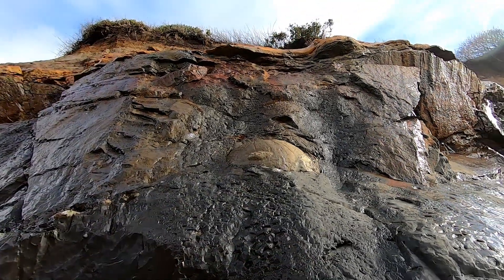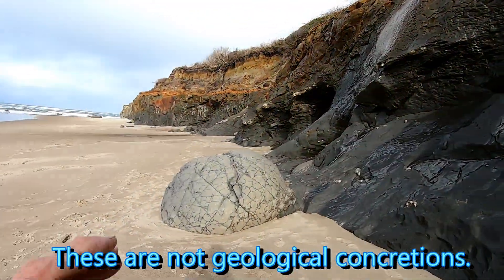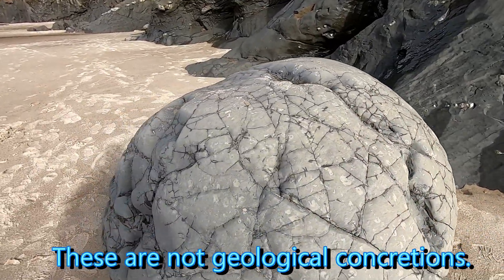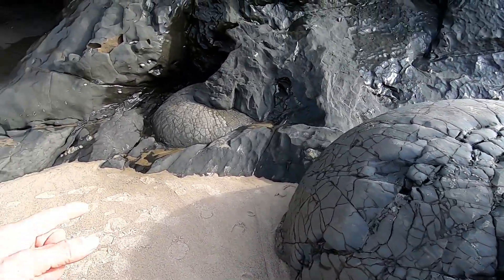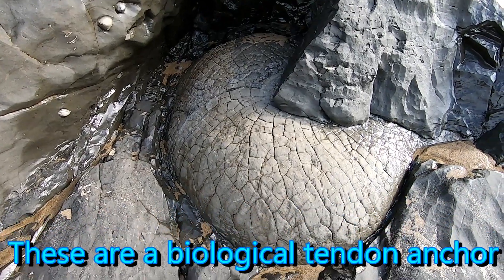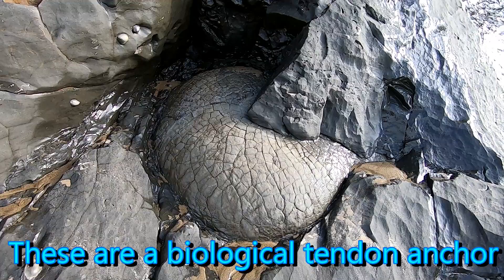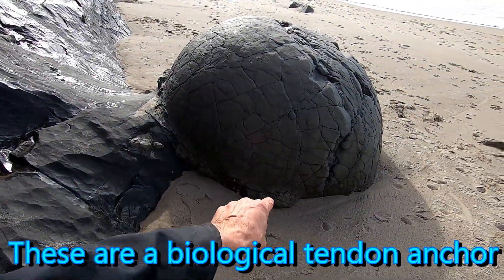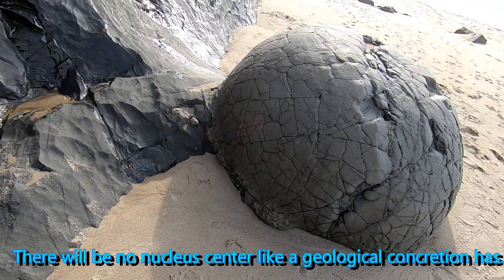Biological Tendon Anchor. Not Geological Concretion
These are not geological concretions. You will find no center nucleus like you would find on a geological concretion. Geology cannot tell the difference and believes all are concretions from a geological process and that simply is not true. They have no working models for this type or even geological concretions themselves. Only Theory. It is obvious that there are geological concretions that have a crustacean nucleus, or minerals that have surrounded a core of a foreign material of some sort. These have no such thing. They did not roll around in a volcano like marbles and get shot out!